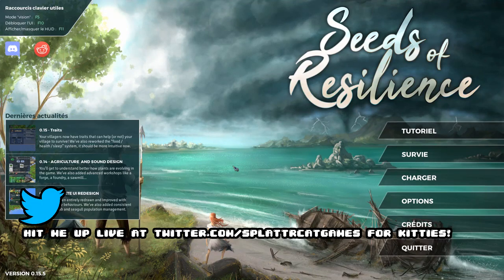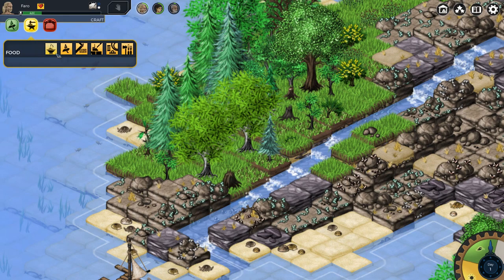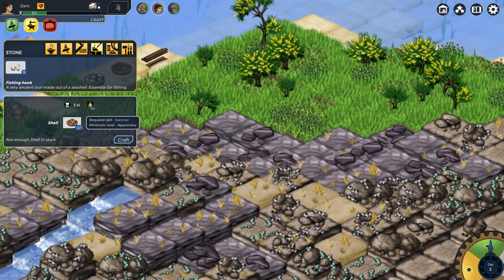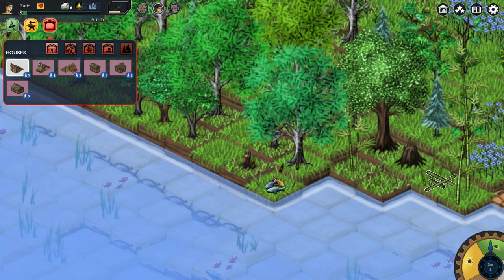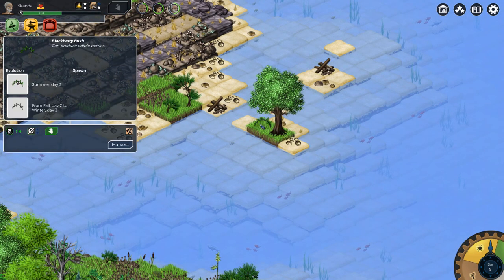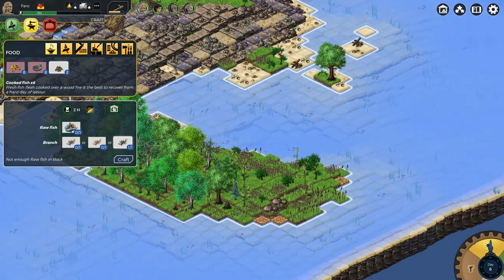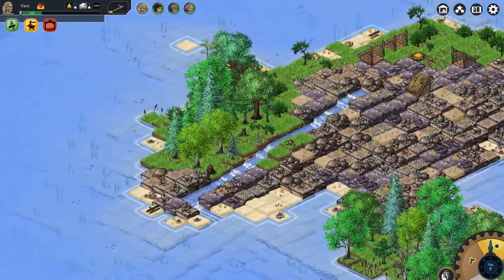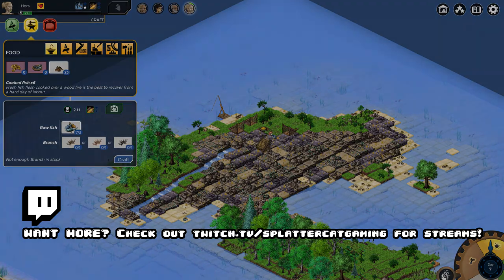Seeds of Resilience 2019 - Turn Based Island Survival!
Seeds of Resilience Gameplay with Splat! Let's Play Seeds of Resilience and check out a survival game where you'll build a city starting from sticks and twigs and working your way up!